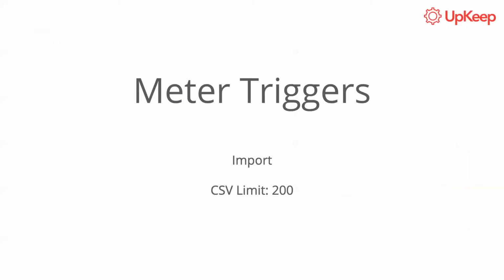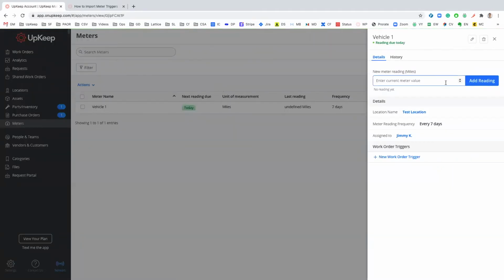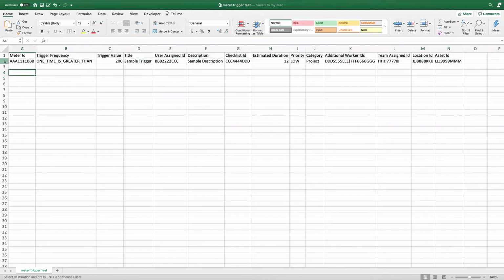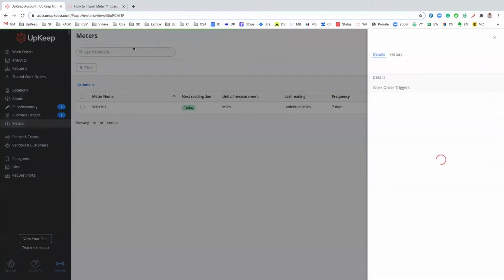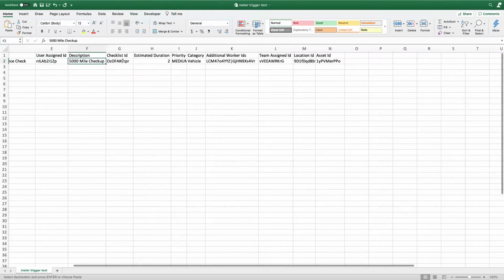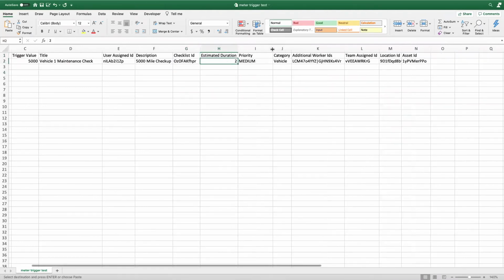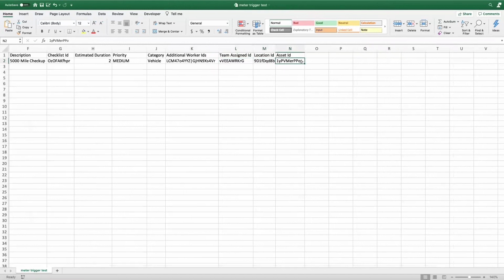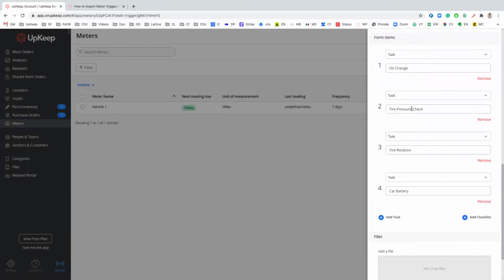Data Importing Meter Triggers Webinar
Intro 0:00
Overview 0:19
Demo 1:00